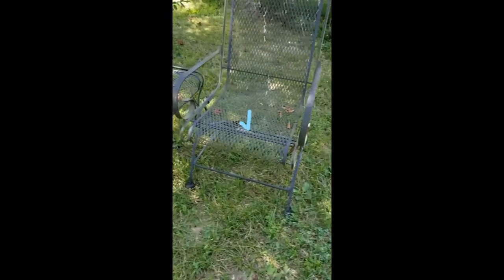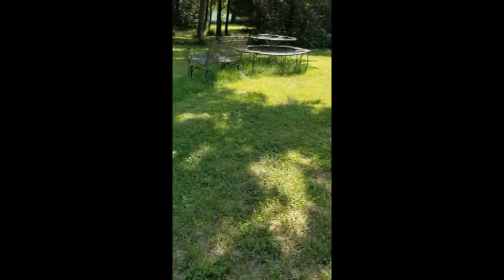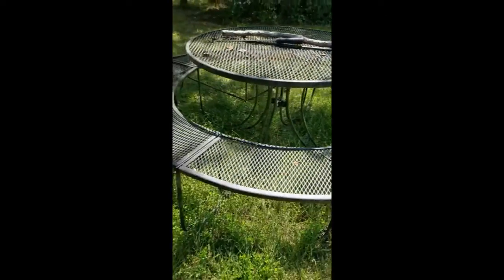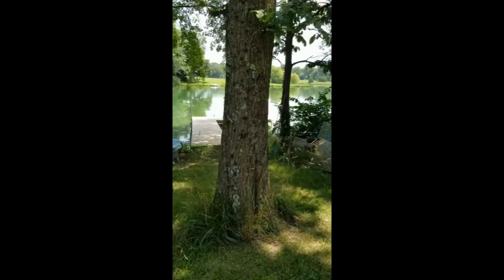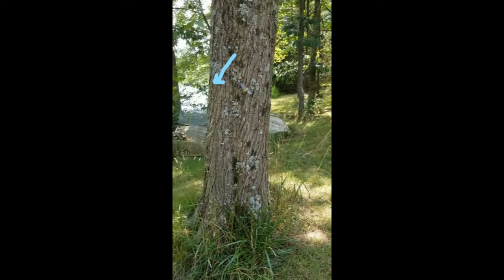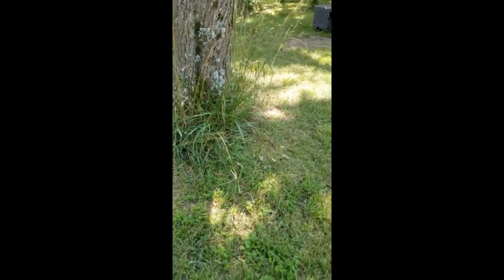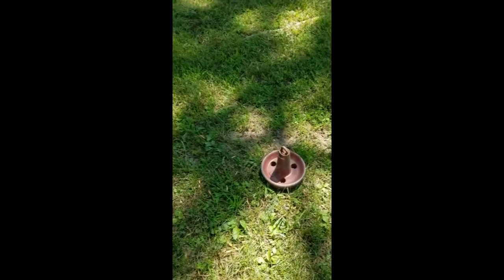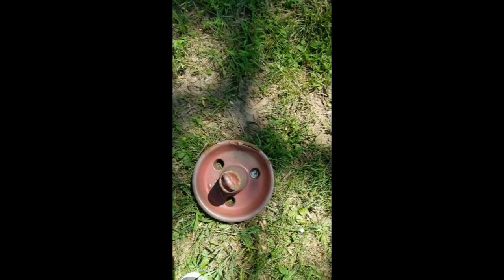Annie Wk4 Skill8 Level3